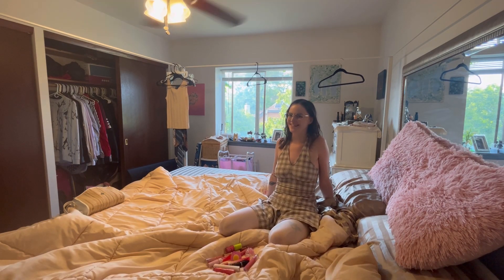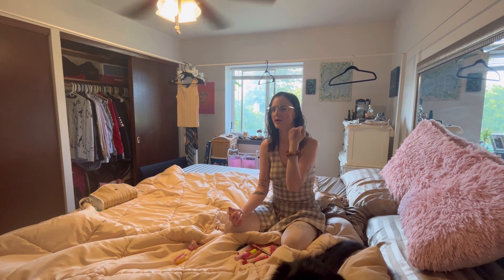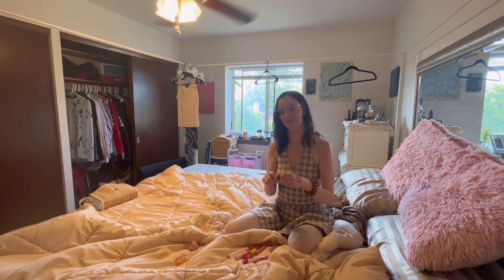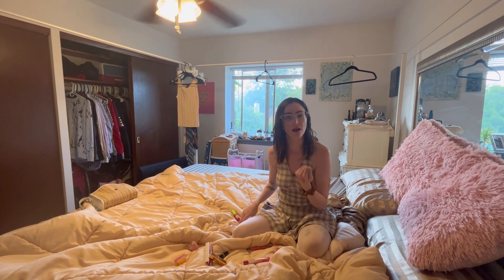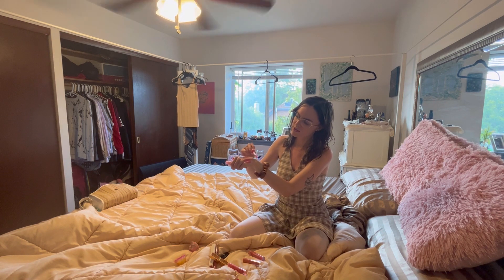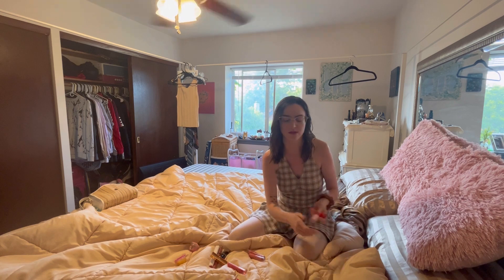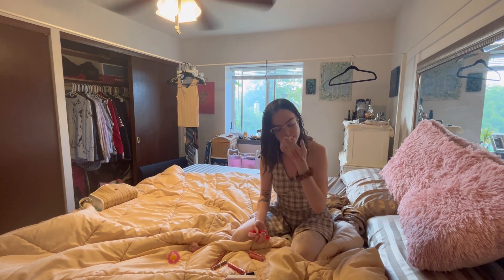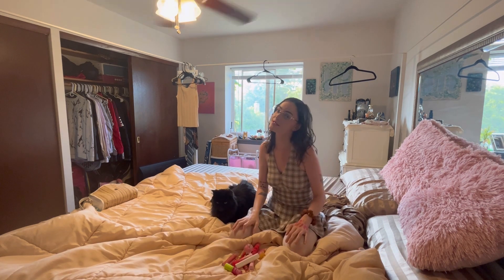Finding MY Barbie Pink!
Image borrowed from Milani Cosmetics website

Products used are all ones I purchased with my own money, no brands are being promoted nor personally recommended!